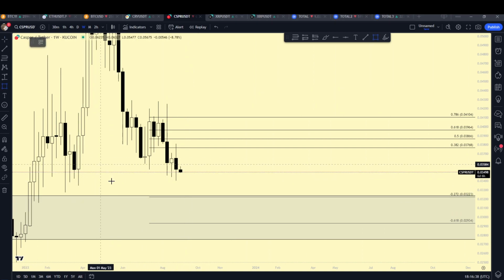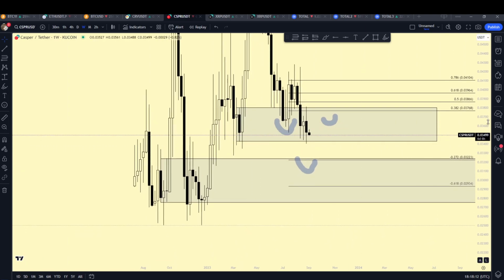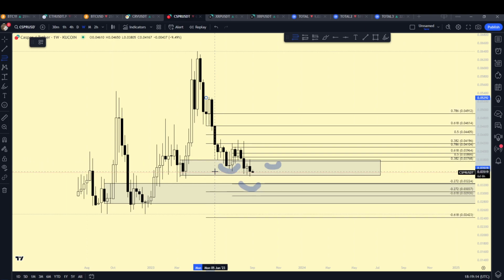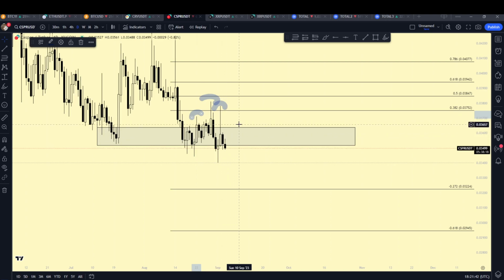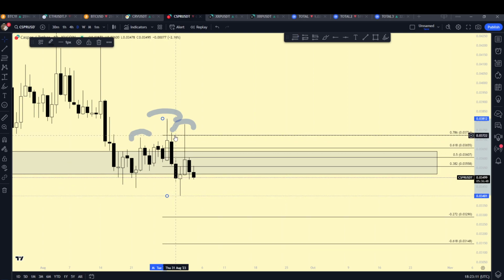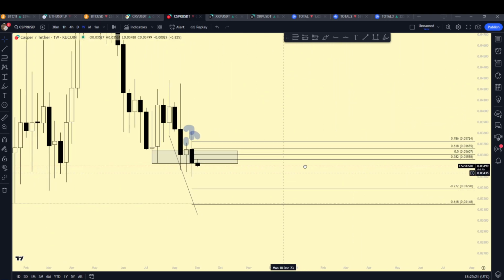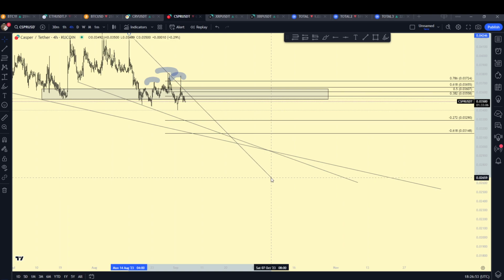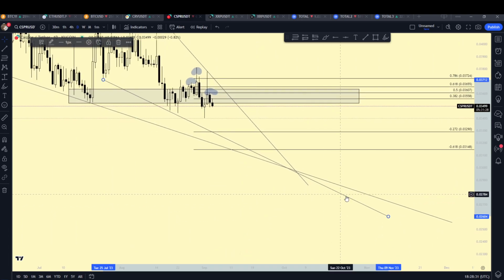Bear markets may come and go, but Casper's Ghosts are here to stay! 📈👻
DYOR
STAY SAFE
This one is a bit longer than usual, bear with me, it is an important one...
#$CSPR